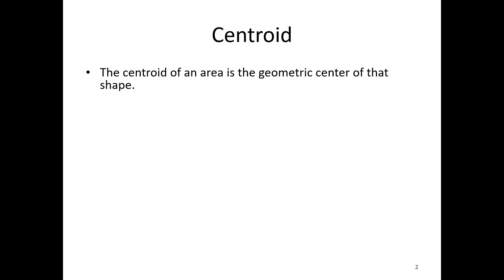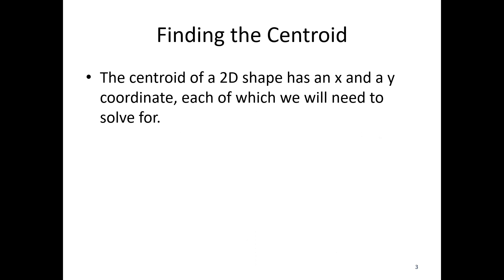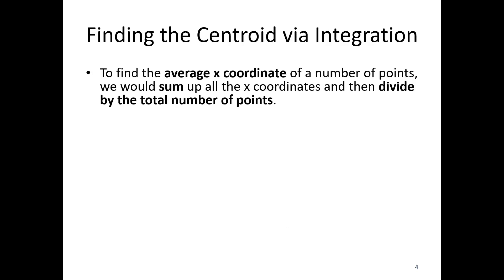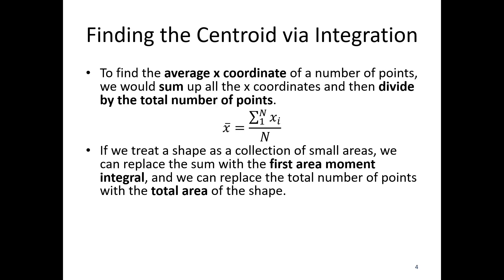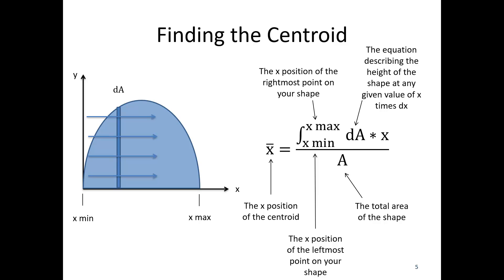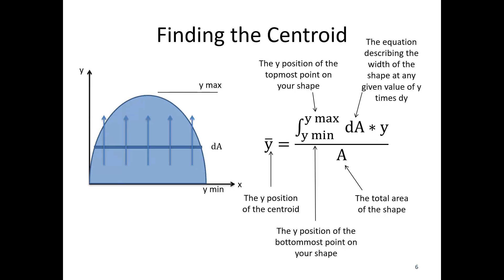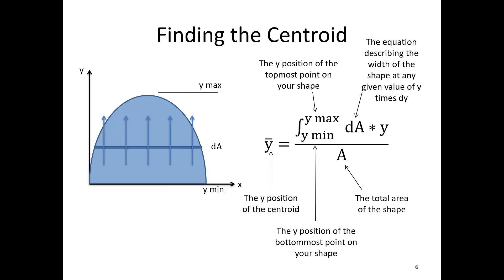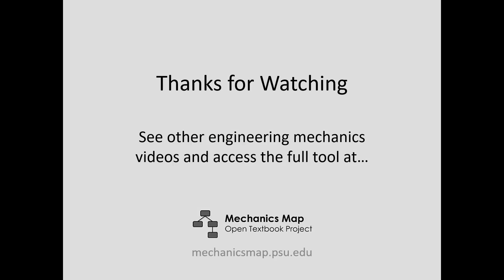A 2.2 Centroid of an Area via Integration - Video Lecture - JPM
The video lecture for Appendix 2.2, Centroid of an Area via Integration. Delivered by Dr. Jacob Moore. Part of the Mechanics Map digital textbook (mechanicsmap.psu.edu)